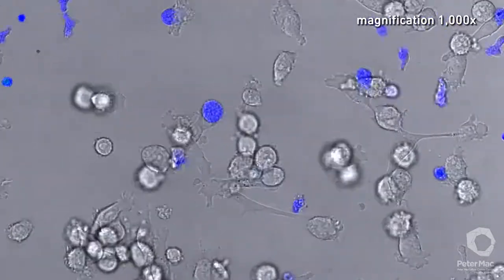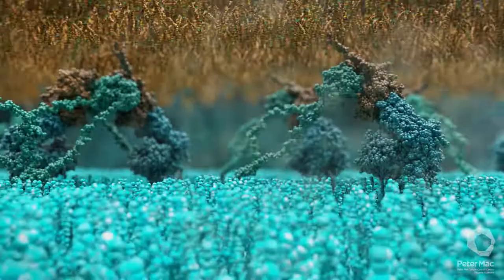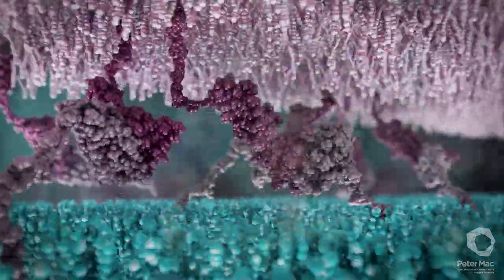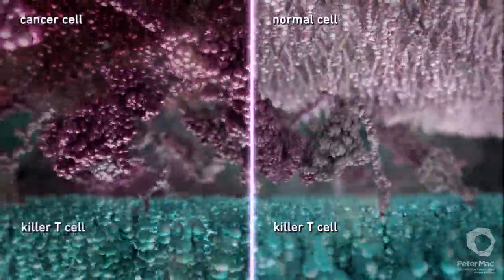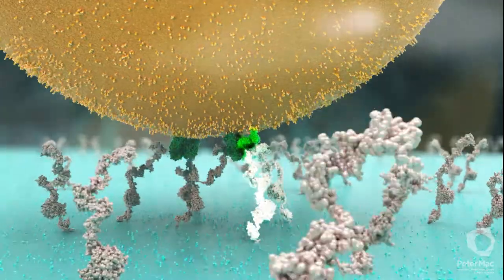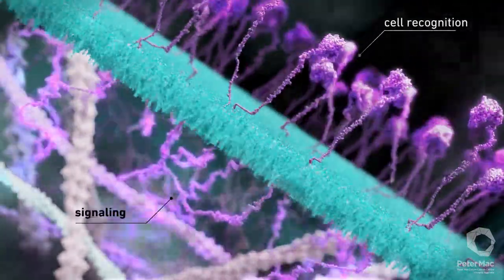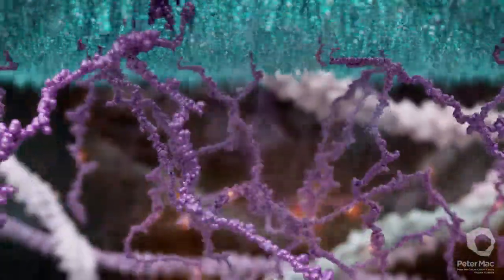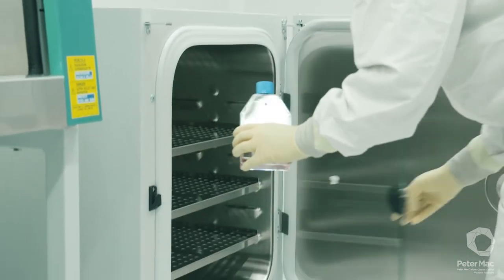CAR-T Cells: Engineered Cancer Killers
The Peter MacCallum Cancer Centre is a unique Australian institution consisting of a world-leading cancer research program integrated within a world-leading cancer hospital.

Based on 25 years of research, we are the first site in Australia fully licensed to manufacture Chimeric Antigen Receptor (CAR)-T cells for treatment of blood cancers such as leukaemias and lymphomas. The process involves engineering a patient’s own T cells to express Chimeric Antigen Receptors, or CARs on the cell surface.

When the CAR-T cells are re-infused into the patient, they multiply rapidly and the CARs enable them to specifically seek and destroy cancer cells throughout the body. For some patients this has proven to be a miracle treatment when all other options have been exhausted.

This production explains how cancer cells can avoid detection by our immune cells. We then learn how our immune cells can be super charged by CAR-T technology to kill cancer cells and how this works at the molecular and cellular levels using 3D animation and ground-breaking microscopy techniques.

The production informs patients and the interested lay person about this unique technology and the great progress made by Peter Mac scientists into understanding cancer biology and developing revolutionary treatments, such as CAR-T cells, to combat cancer.